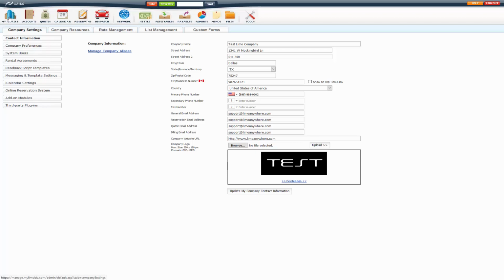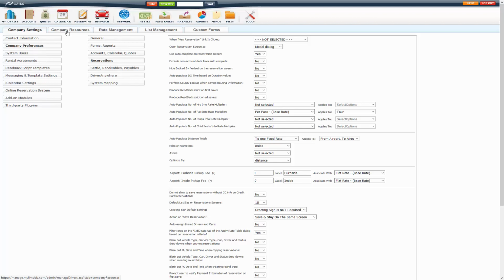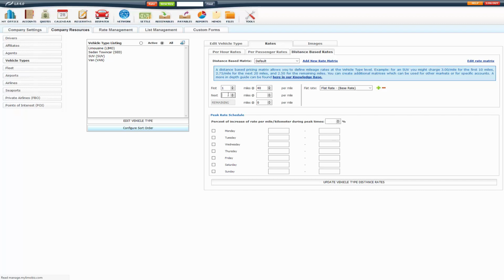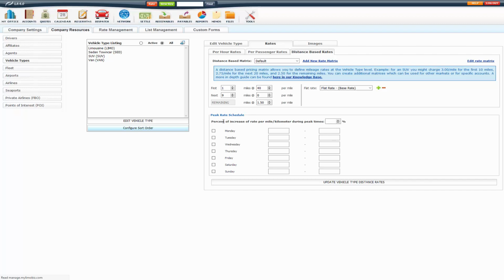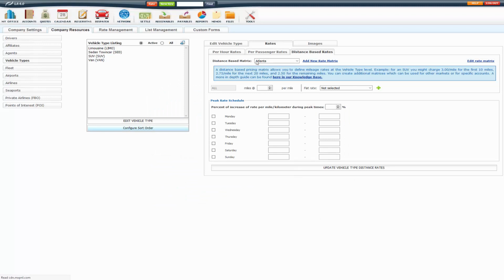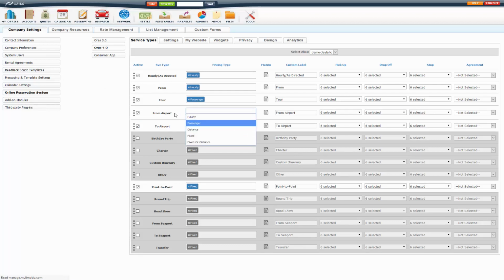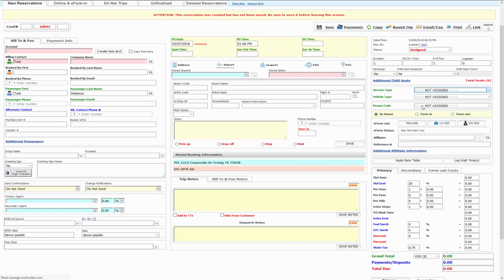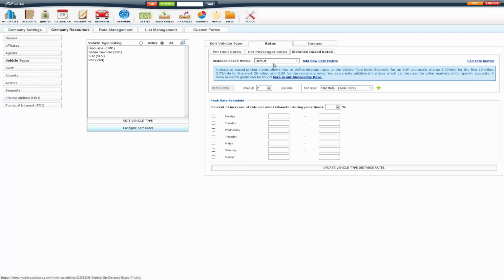Distance Based Rates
This video goes over setting up Distance Based Rates in Limo Anywhere.